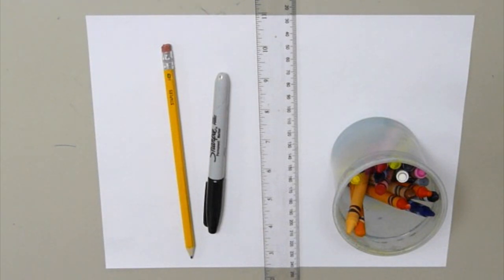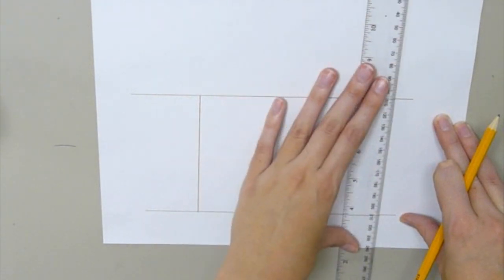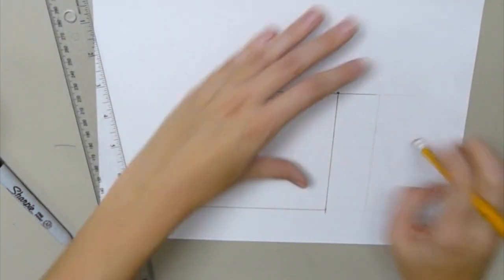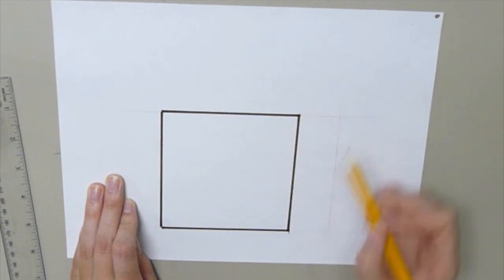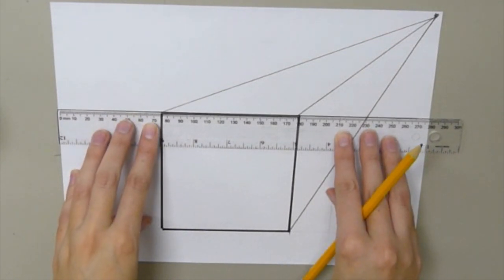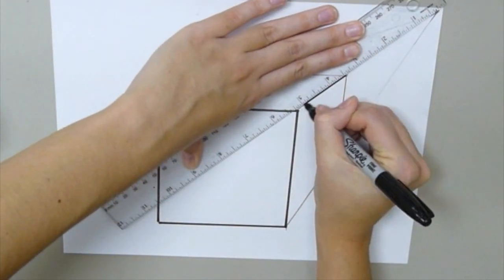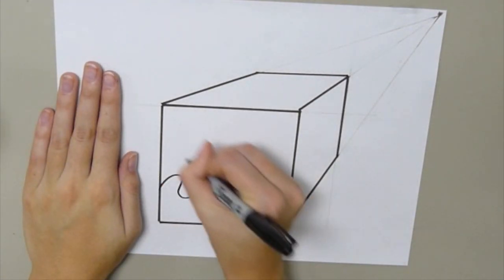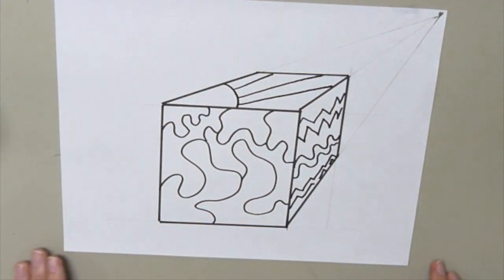Cube 1PT Perspective P1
This is the instructional video for the first part of the 1 Point Perspective Cube project